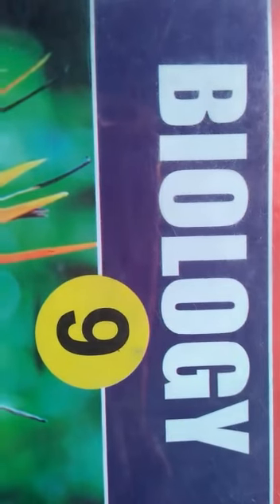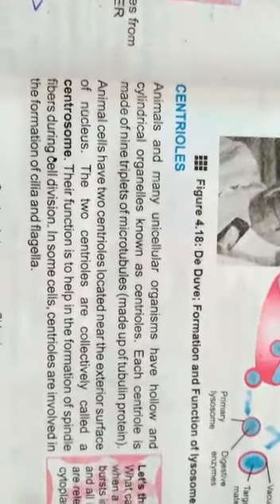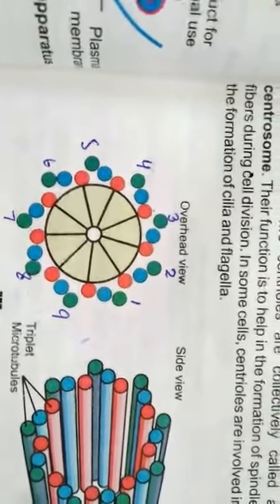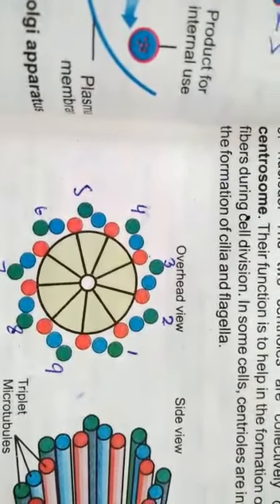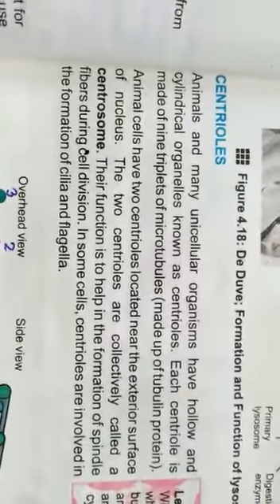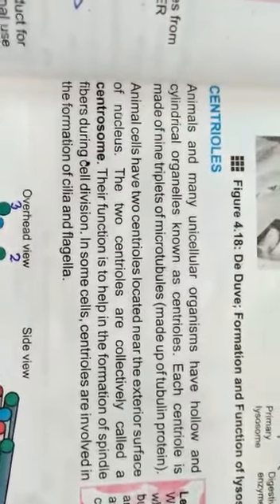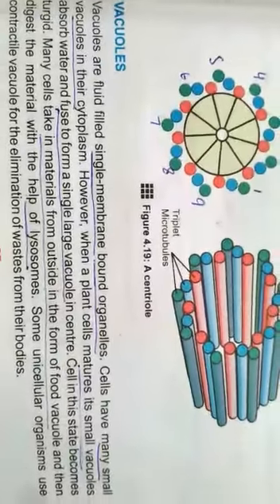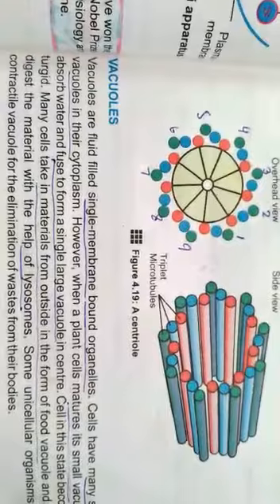Bio 9 page 65 Centrioles